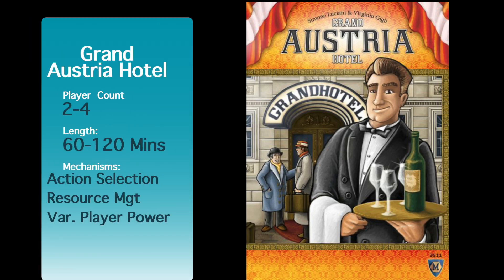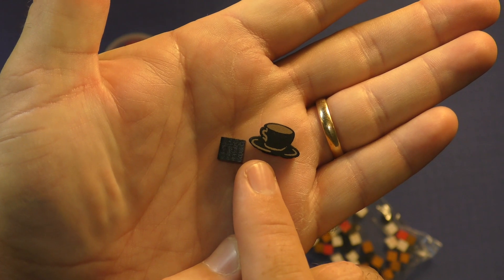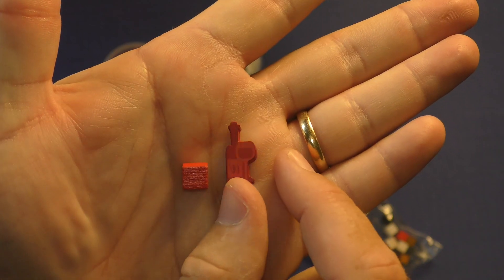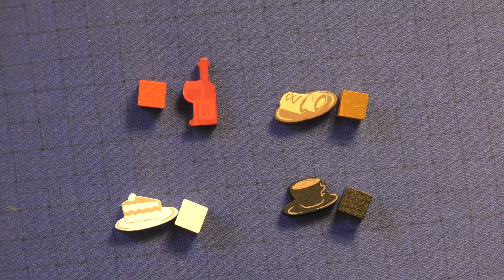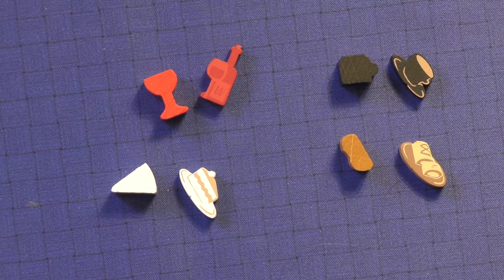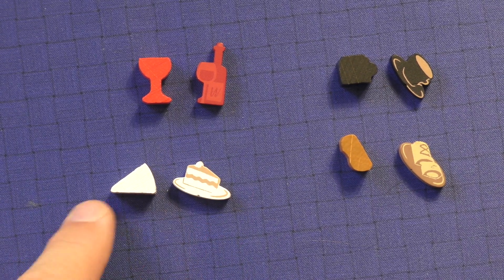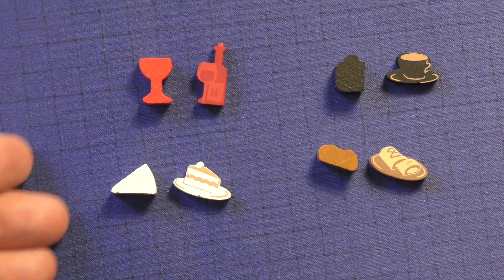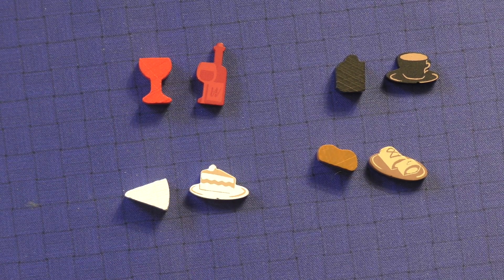Grand Austria Hotel Meeple Source Upgrades by Purge Reviews: Do you need these upgrades?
This is a video about the upgrade kit from Meeple Source for Grand Austria Hotel. The core game comes with cubes and these upgrades may be exactly what you are looking for. Are they better than the deluxe edition also?